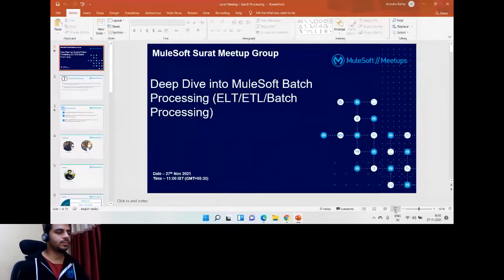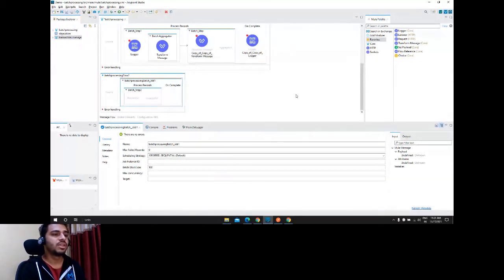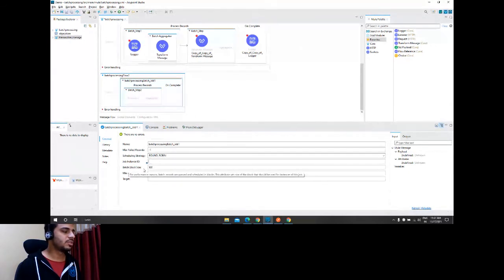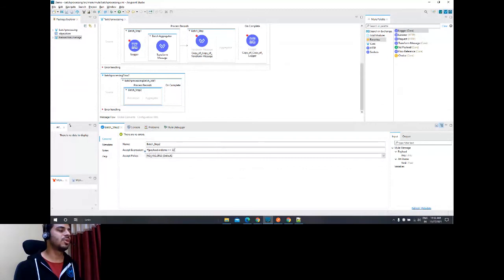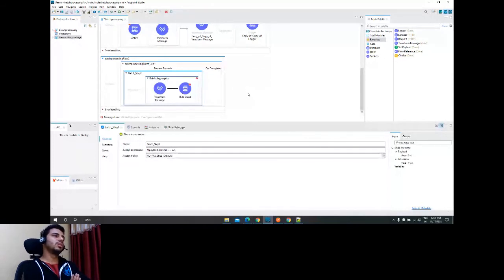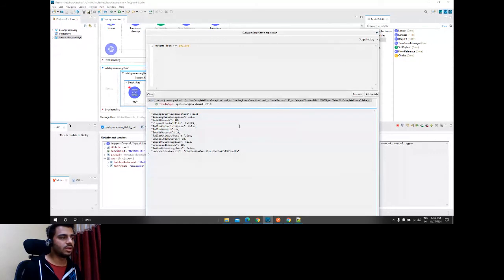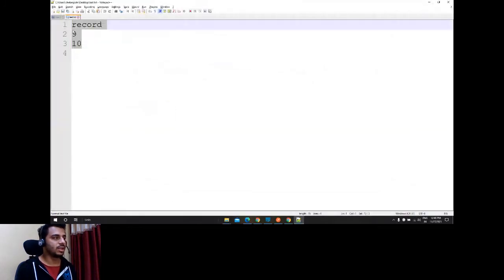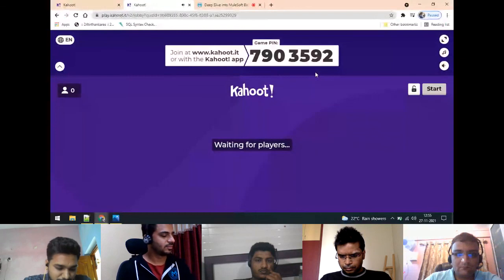MuleSoft Surat Meetup#29 - MuleSoft Batch Processing (ELT/ETL/Batch Processing)